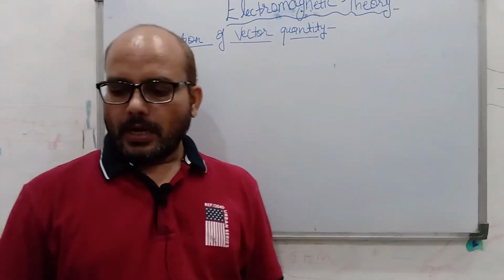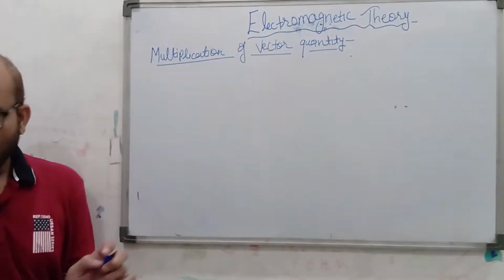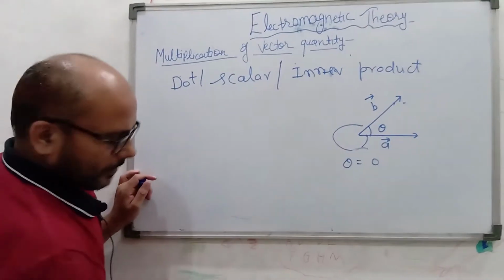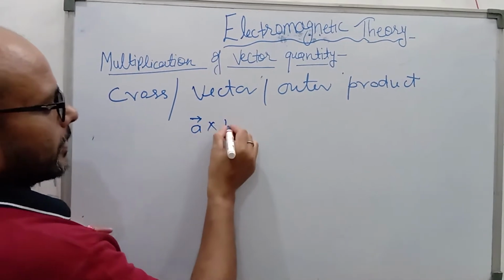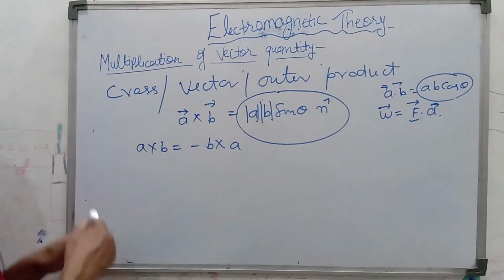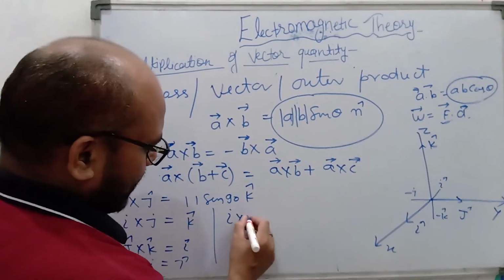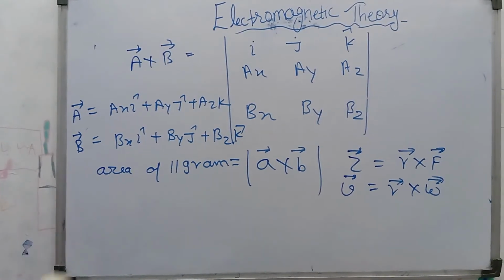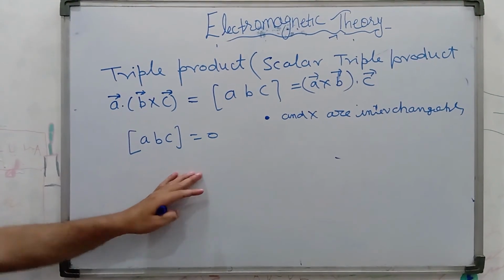Multiplications of Vector quantity:Lecture 3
This lecture deals with the basic understanding of Vector Multiplications. The lecture is suitable for post graduate, undergraduate, class XII and also for students appearing at various competitive examinations.